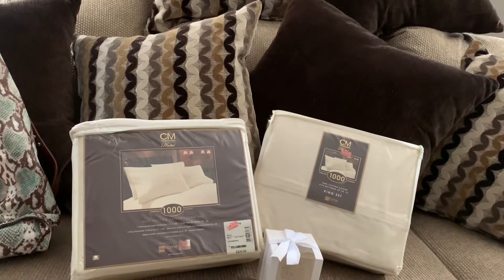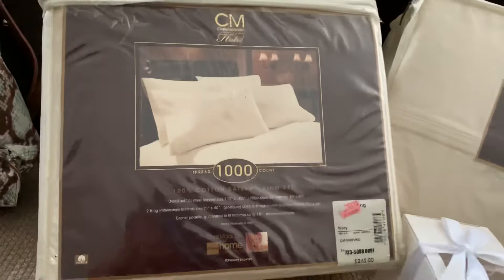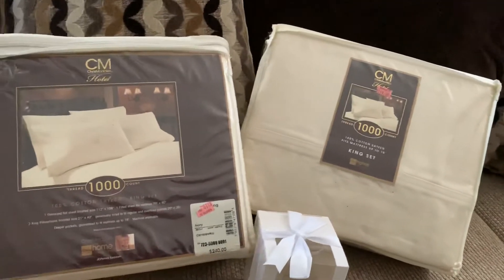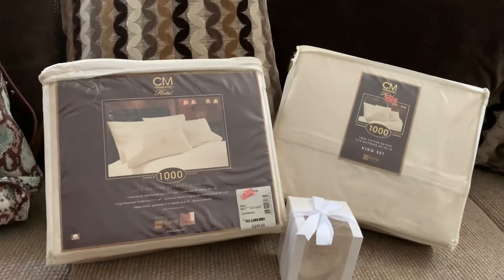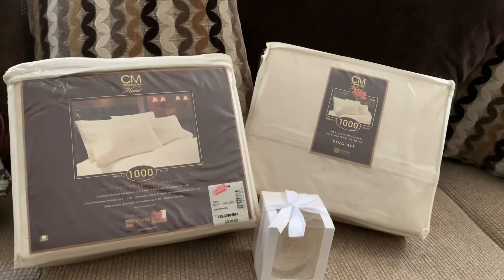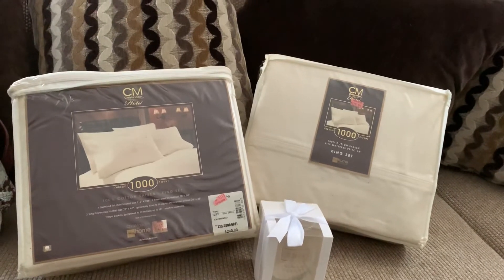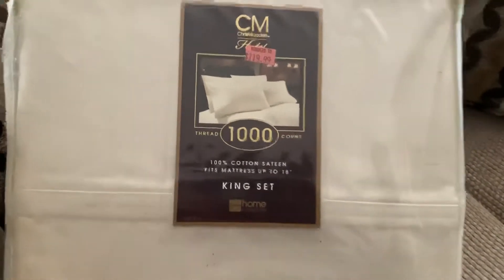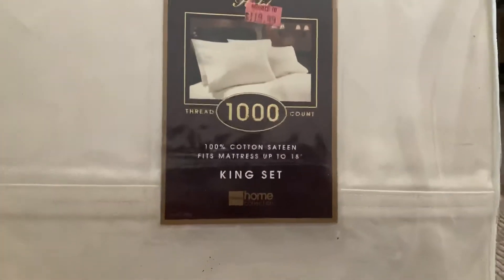JCPENNY Clearance $10.00 store coupon